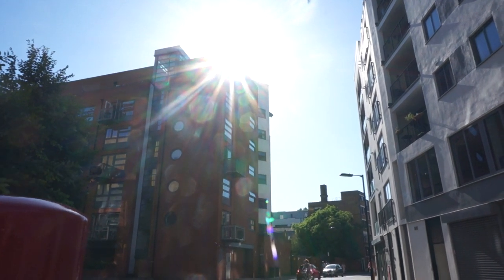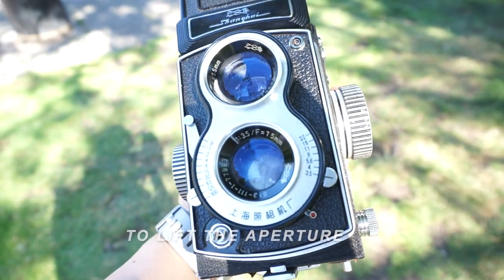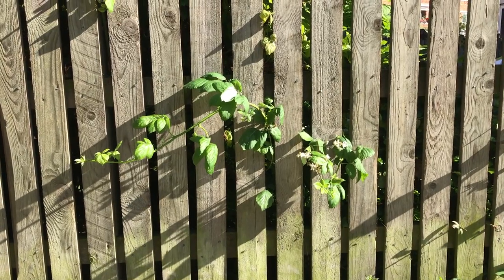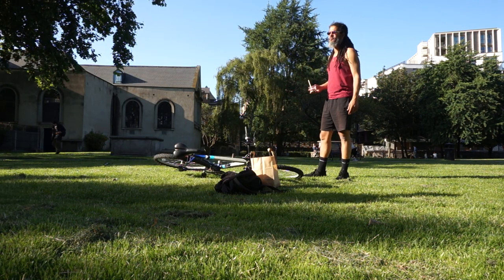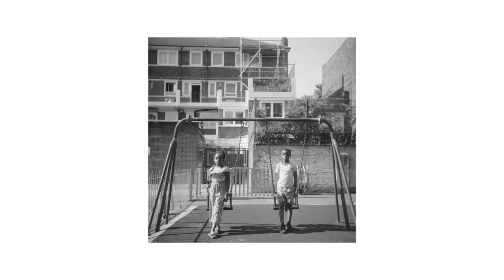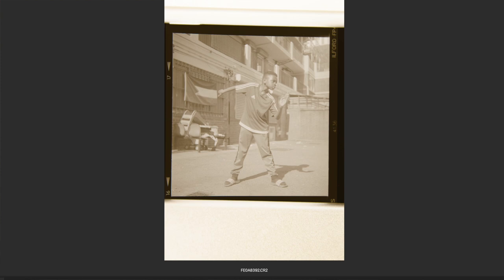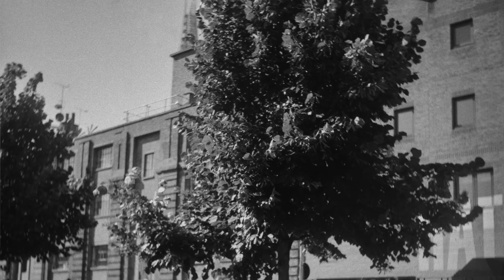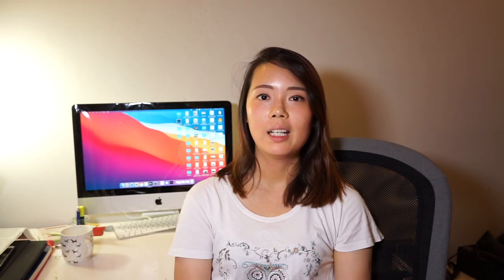[Film Photography] I shot WIDE OPEN on a TLR...Street Photowalk in London x Ilford FP4+ Expired 2016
In this film street photography PoV, I show how I overexposed expired @Ilfordphoto Illford FP4+ but still got manageable images. All photos were developed at home, using @Ilfordphoto Ilfosol 3 according to standard development times.

Specifically, this video covers:
00:36 Film street photography in London (PoV + Shots) - Day 1
01:14 Film street photography TLR camera settings
05:51 Film street photography in London (PoV + Shots) - Day 2
07:56 My takeaways

[Film Photography] SUNNY 16 Rule on TLR: 120 Film Street Photography with no light meter (Hp5+ 400)
[Film Photography] TLR ON STREET: PoV, Develop&Scan Film at Home w Ilford HP5+ 400 120 Medium Format

Ilford FP4 Plus 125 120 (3 rolls)

My Heavy-Duty Tripod - Manfrotto Before GT XPRO Carbon Fibre Travel Tripod with Ball Head

Phottix Kali150 Studio LED

Rode VideoMicro Compact On-Camera Microphone with Rycote Lyre Shock Mount

WD 4 TB External disc
WD 1 TB External disc

Background music "That Sunny Day" by Kronicle via Soundcloud, available